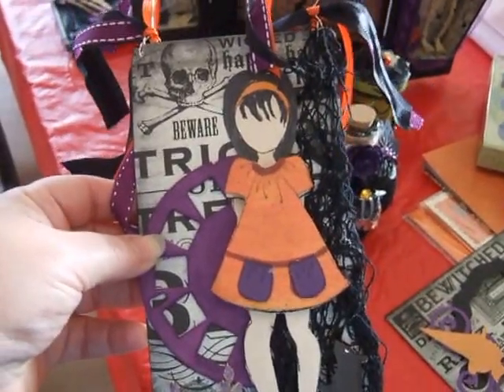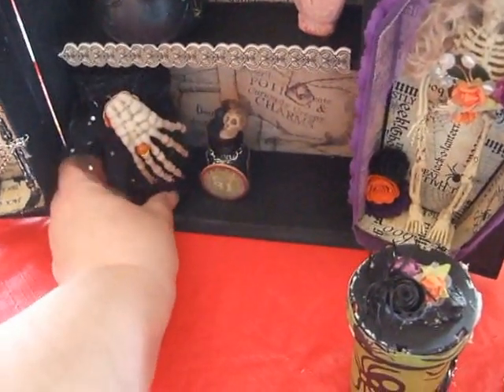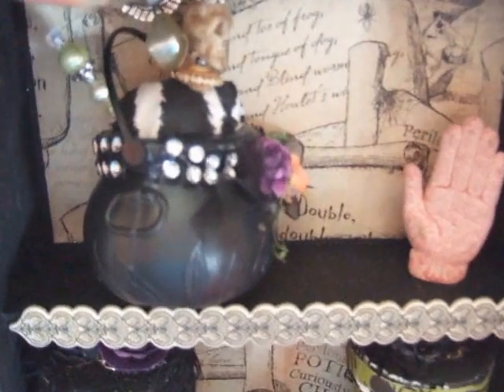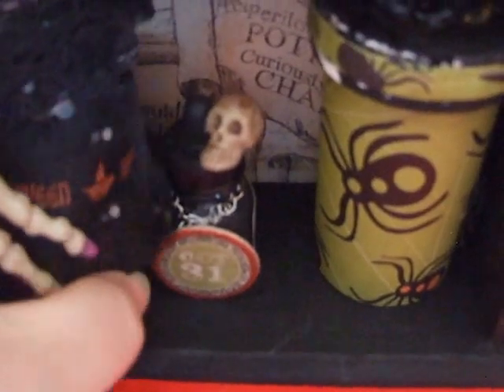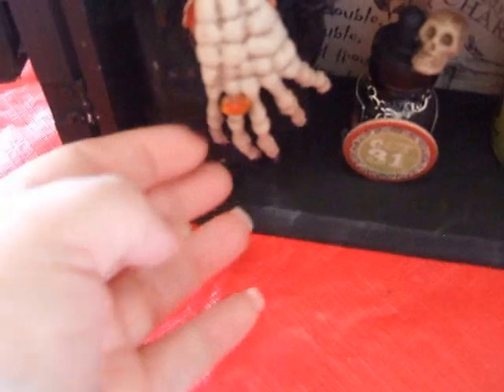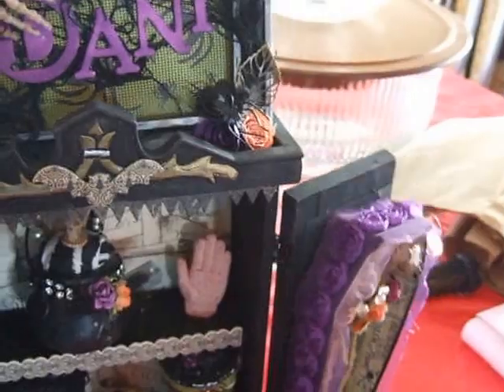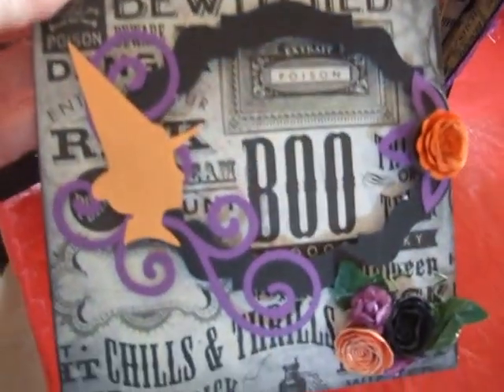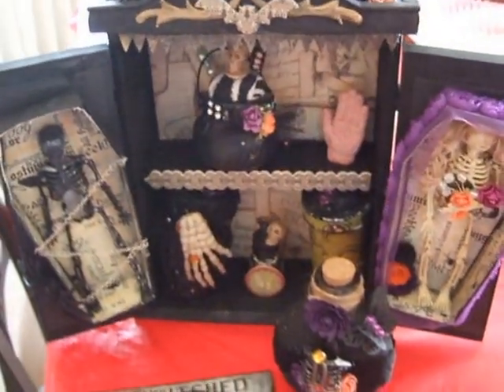Halloween Swap for Dani Free spirit cigar swaps 2013